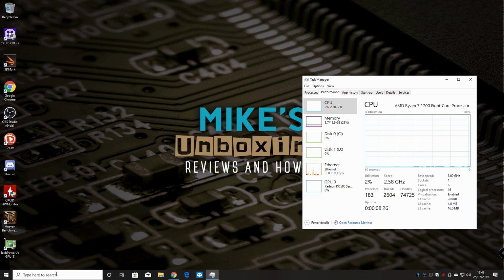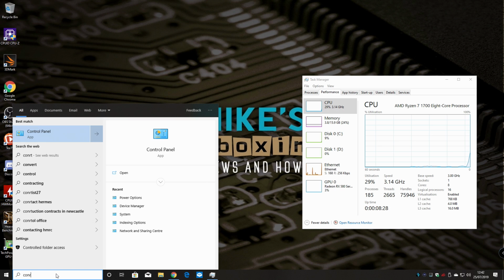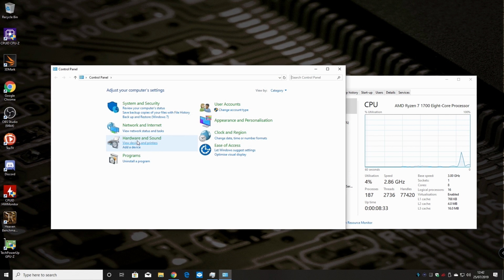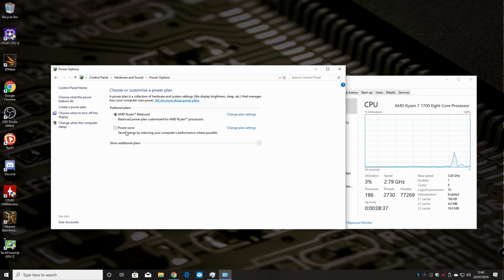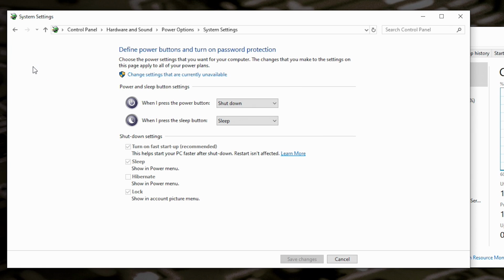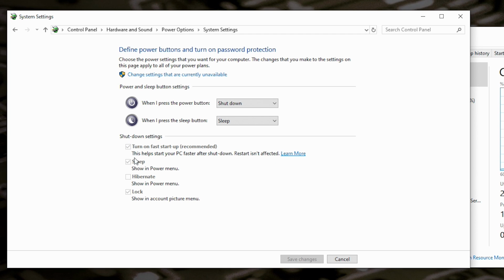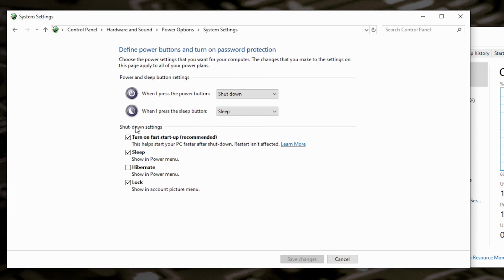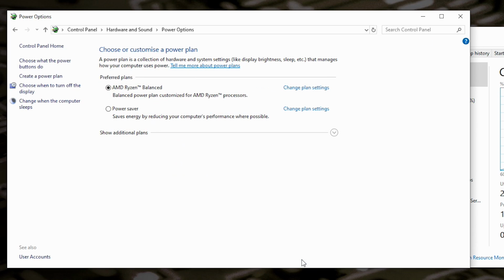Disable Windows FAST BOOT / FAST START & Why You Should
If Windows 10 fast startup is not something you want to be enabled, you can disable it with relative ease.

Fast startup or FAST BOOT is a Windows service or feature in Windows 8 and was carried over into Windows 10 that provides a faster boot time when starting up your PC.

The feature is one that most people are using without even knowing, but there are others who have issues with it, and disable it straight away when installing Windows or when they get their new PC.

Problems you might be facing.

One of the biggest problems faced, is if you're using Wake-on-LAN, which will more than likely have a problem when your PC is shut down with fast startup enabled.

Dual booting Linux users will possibly see issues with dual booting and virtualization. Some people have reported that power and sleep buttons on keyboards not working. And some have had problems with system fans or cpu fans not stopping spinning.
These issue might not effect most users, but they can prove to be frustrating.

Windows 10 updates might not install properly or get you stuck in a boot loop if you have fast startup enabled.